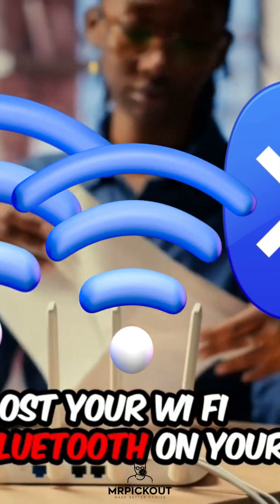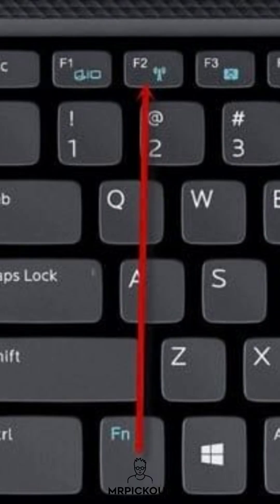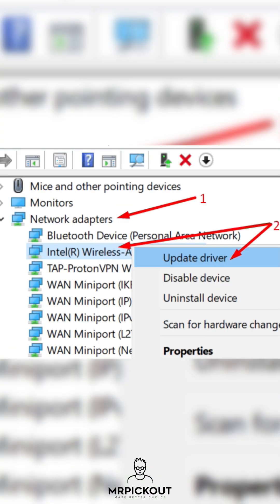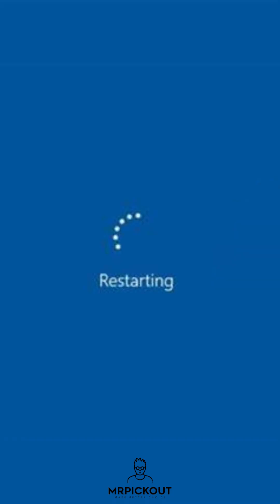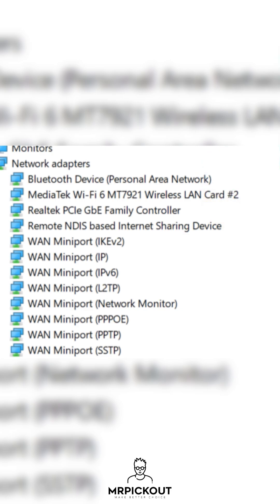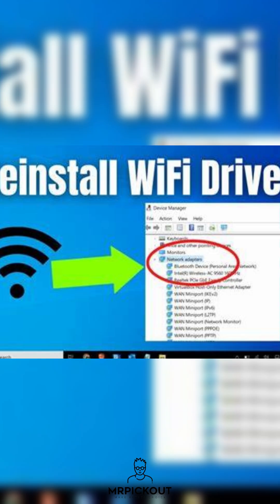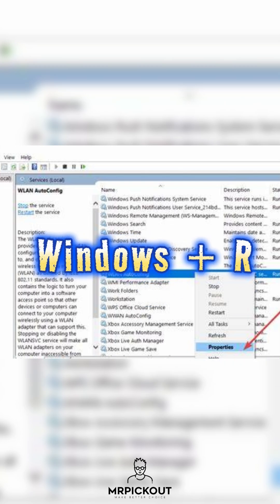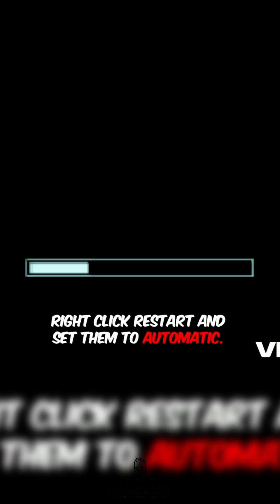🔥Fix WIFI🛜 & Bluetooth🅱️ Missing On Windows Part 1 softwere ठीक करें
Fix Wi-Fi & Bluetooth Missing from Laptop – Complete Software & Hardware Solution!

Are your **Wi-Fi and Bluetooth suddenly missing** from your laptop? This video walks you through **every possible fix**, starting with **easy software troubleshooting** and ending with a **safe hardware solution**. Perfect for ASUS, HP, Dell, Lenovo, Acer, and other laptops!

🛠️ Whether your Wi-Fi icon is gone, Bluetooth has vanished, or Device Manager shows nothing – follow this **step-by-step guide** to fix it for good.

• Old debit/ID card for prying
• Isopropyl alcohol or sanitizer (for cleaning)
• Replacement screw (for SSD if second slot used)
• Optional: Replacement Wi-Fi card (Intel AX200, AX201, or similar – check compatibility)

Overheating from SSD placement can affect Wi-Fi cards, especially in compact laptops. This video shows how to move the SSD away from the Wi-Fi card and give it proper airflow to solve the issue permanently.

📌 **Tips:**
• Always disconnect the battery before touching components.
• If software fixes work, no need to open the laptop!
• If hardware fix works but issue keeps returning, upgrade your Wi-Fi card.

This video is made for informational, educational, and promotional purposes.

We do not claim ownership of any trademarks, logos, or media shown.

wifi not working on laptop
3bluetooth disappeared windows 10
wifi disappeared windows 11
wifi and bluetooth missing fix
asus fx506 wifi issue
wifi card overheating fix
move nvme ssd fix wifi
how to fix wifi not showing
wifi card replacement laptop
network adapter missing fix
no wifi option in settings
wifi disappeared from device manager
laptop wifi repair tutorial
fix laptop connectivity issue
wifi not detected windows
intel wifi card upgrade
asus wifi problem windows 11
asus tuf gaming wifi fix
asus fx506 wifi not working
asus laptop bluetooth missing
asus wifi adapter disappeared
asus tuf fx506li wifi issue
windows 11 wifi missing
windows 11 bluetooth disappeared
asus laptop no wifi option
asus fx506li wifi and bluetooth issue
fix asus wifi not detected
asus laptop no network adapter
asus tuf wifi not connecting
wifi card issue asus laptop
asus fx506 wifi overheating
asus fx506li bluetooth not working
asus wifi fix windows 11
intel wifi not working asus
windows 11 asus wifi problem
asus laptop network issue
asus wifi card loose connection
asus ssd overheating wifi issue
asus laptop wifi disappeared after update
windows 11 wifi driver missing
asus tuf fx506li bluetooth driver issue
asus tuf wifi driver fix
asus wifi gone after sleep mode
asus windows 11 no bluetooth
asus tuf gaming no internet fix
asus fx506li network reset fix
asus laptop not showing wifi networks